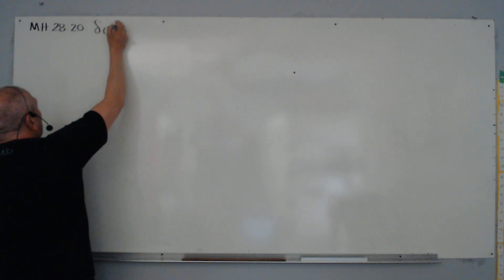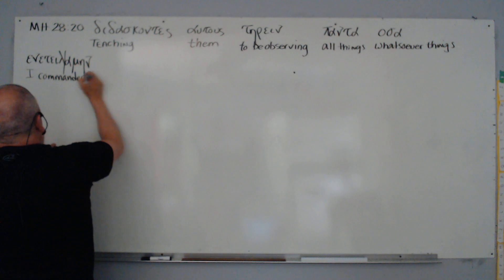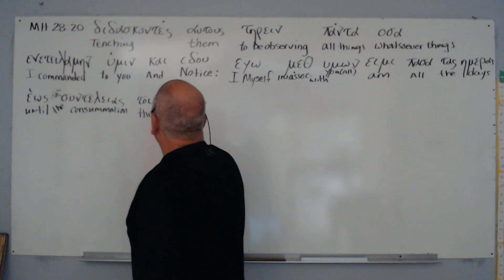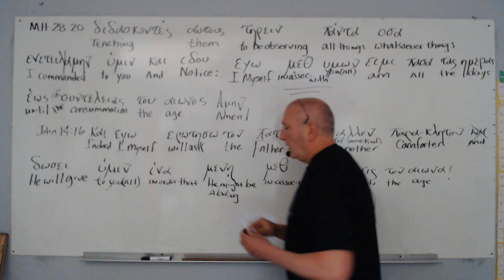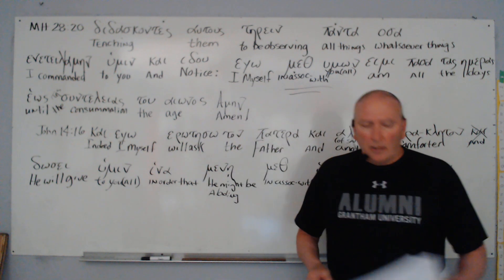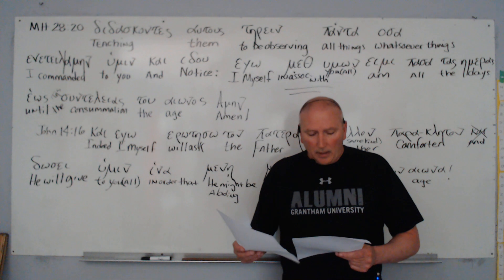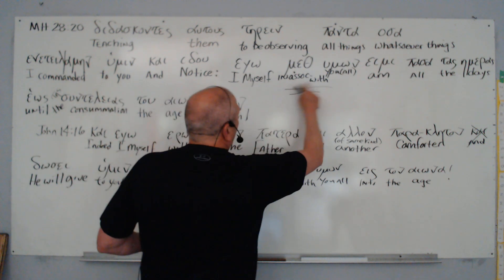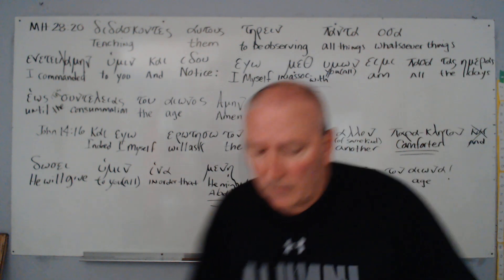The Great Commission and Jesus Christ's Promise to be IN-ASSOCIATION WITH-THEM until END OF THE AGE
This lesson for the Koine Project Class extends the converstion concerning Acts 2:38, John 14:16, demonstrating that Jesus asked His disciples to "notice" something, namely, "I Myself Am in-association-with you all" all the days until the consummation of the age, Amen!"

The Doctrine of the Church continued.
The Great Commission
(Matt. 28:16-20 KJV)
by William Bekgaard.
Then the eleven disciples went away into Galilee, into a mountain where Jesus had appointed them.
    And when they saw him, they worshipped him: but some doubted.
    And Jesus came and spake unto them, saying, All power is given unto me in heaven and in earth.
    Go ye therefore, and teach all nations, baptizing them in the name of the Father, and of the Son, and of the Holy Ghost:
    Teaching them to observe all things whatsoever I have commanded you: and, lo, I am with you alway, even unto the end of the world. Amen.
These eleven disciples are of the original twelve Apostles. The above verses are universally regarded as the Great Commission given to the Church which Jesus had built.

Now the question is; did Jesus give the commission to the Church corporate or to disciples as individuals? The answer has a far reaching consequence. If the eleven disciples stood in proxy for all Christians, then every Christian has been commissioned to make other disciples, have authority to Baptize, and to teach them. It is implied that not only are they simply to do these things but they are compelled to do them without any required level of competence. If a ten-year-old child is saved would he have the right to baptize? And not just the right but the obligation to baptize? And then to teach others? Teach them what?

What does a newly born-again child of God know? He or she has no understanding to pass on.

We ask again, if all Christians are the recipients of the Church Commission what is it they are to teach? The whole body of Christians agree on very little. What are the doctrines of all these Christians? Academically the doctrines must include all the beliefs of every Christian. This is not harmony but chaos. The question Must be asked: What are the doctrines of the church containing all the saved?

Let us consider that it was not individuals but the Church as a corporate body which was given the Commission. This would mean that it is the church as the body of Christ which is to baptize, and to teach. What ever the Lord placed in His church they have the authority to do. It is the church who administers the ordinances. It is the church which is to teach. Consider (1 Tim. 3:15 KJV) ” But if I tarry long, that thou mayest know how thou oughtest to behave thyself in the house of God, which is the church of the living God, the pillar and ground of the truth.”

Unless individuals are the house of God, they are not the pillar and ground of the truth. Here Paul is speaking of the church as a corporate body. This is clear when Paul admonished Timothy how he is to behave himself in church. As a corporate body the Church, and only the Church, having the truth, is qualified to teach.

Neither individuals nor the invisible Universal Church is capable of accomplishing the Great Commission.